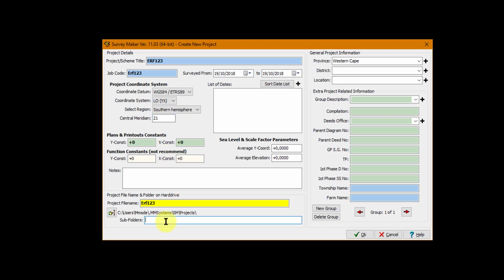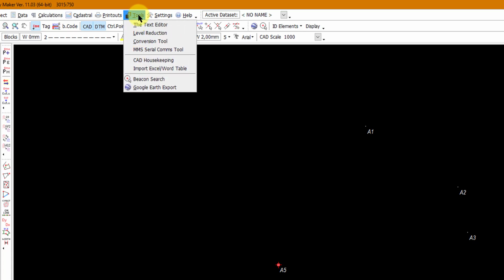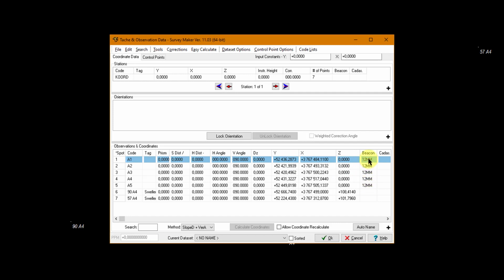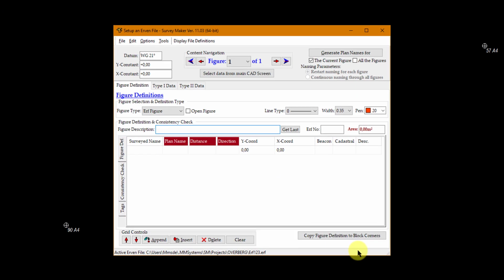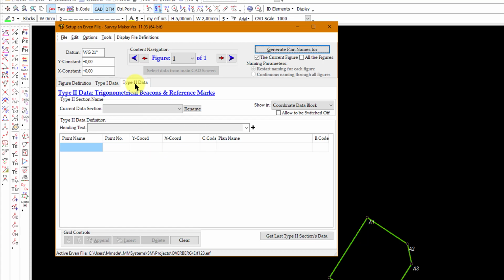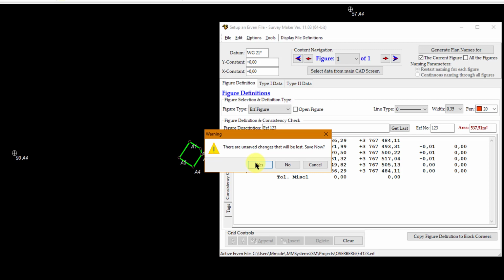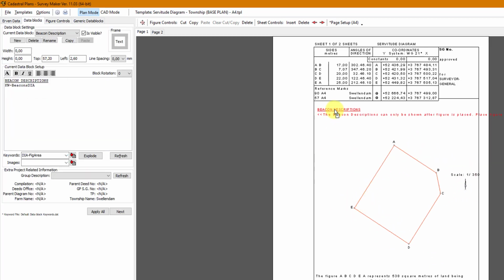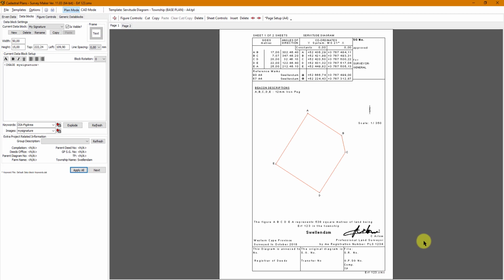Create a single diagram from text or CSV file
In this video we will show how easy it is to create a single diagram from co-ordinates imported form a text or CSV file